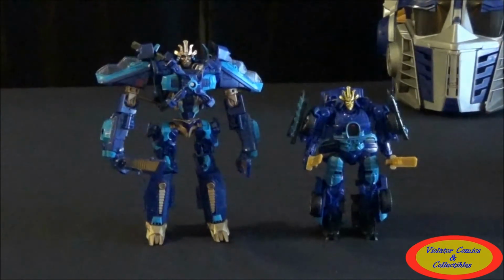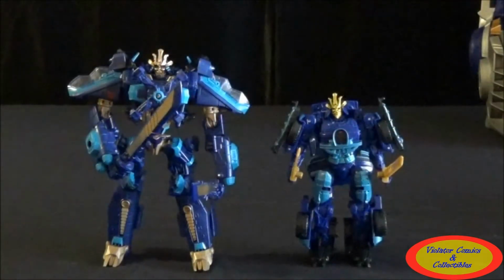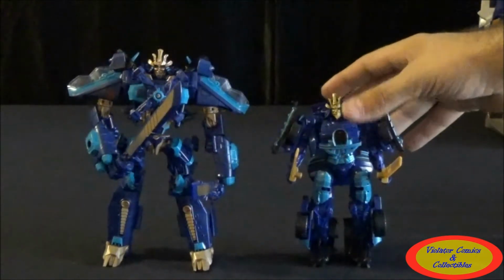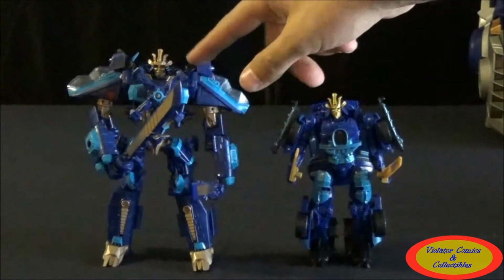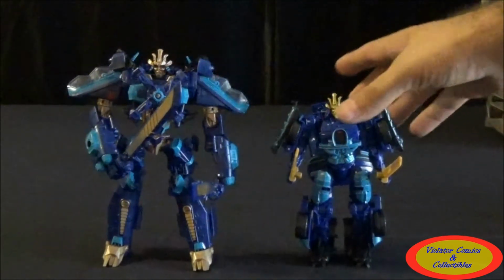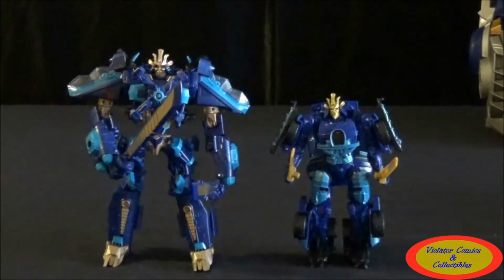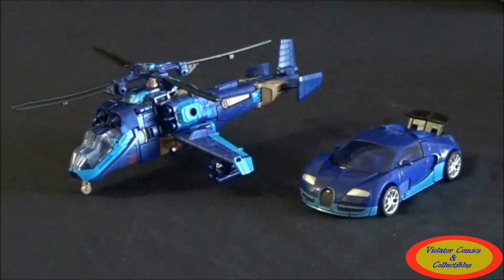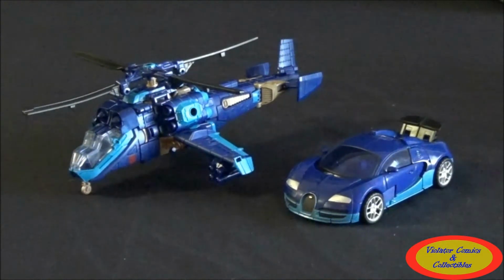Toy Comparison: Transformers Age Of Extinction Drift/ Voyager vs Deluxe Class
Comparing the Voyager Class Drift to the Deluxe Class Drift from Transformers Age Of Extinction.